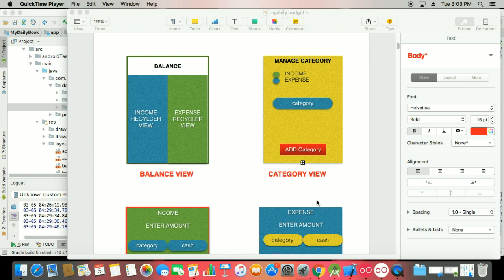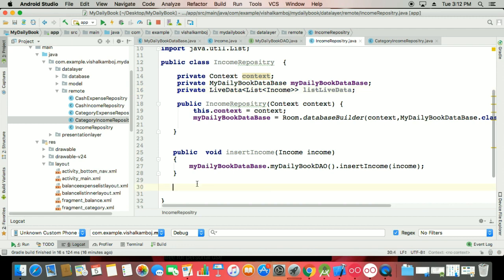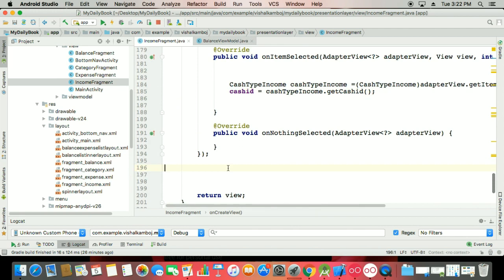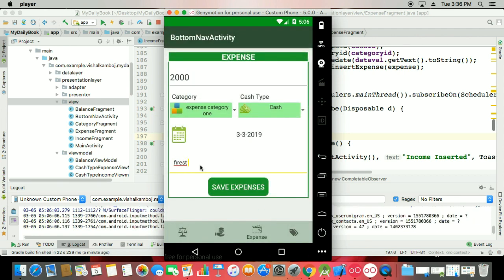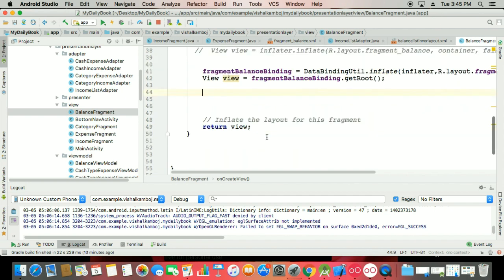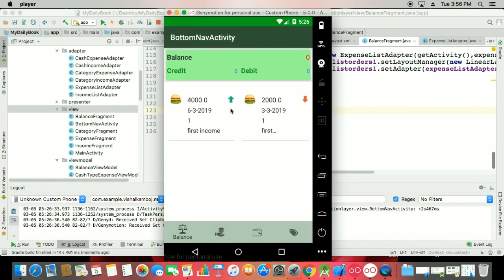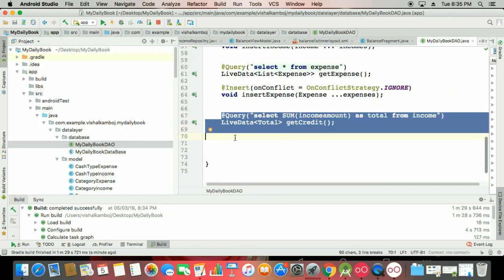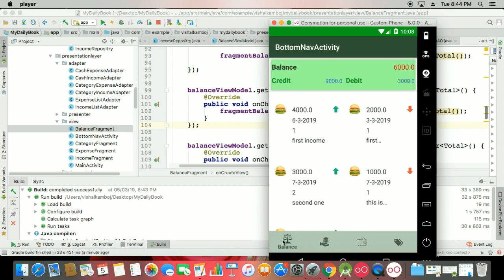Clean Architecture MVVM with Room (Small App Discussion Part 2)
This is the second part of Room with layers in which we discuss the rest of the part how we can insert the records and find sum of columns and also show the livedata list in recyclerview